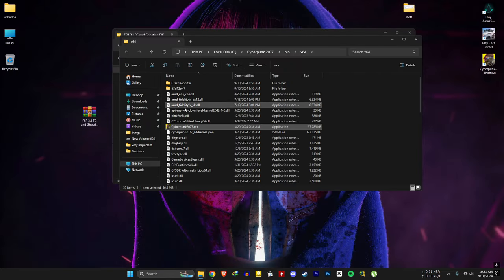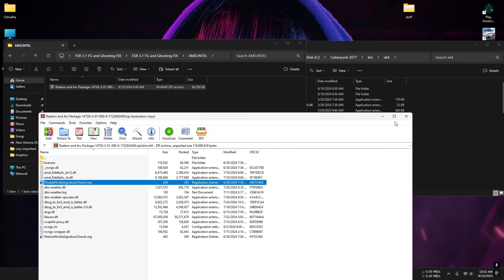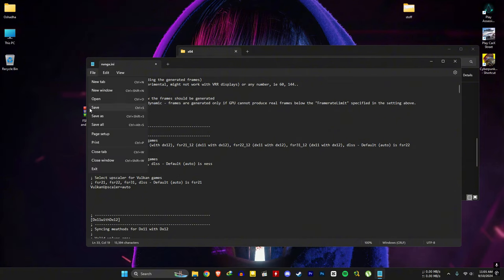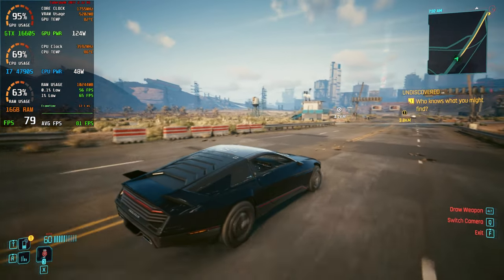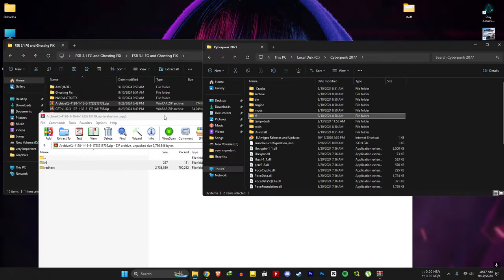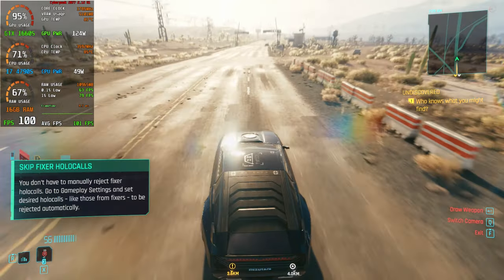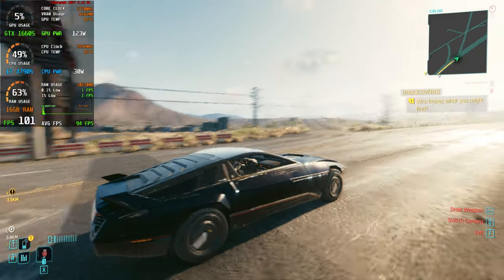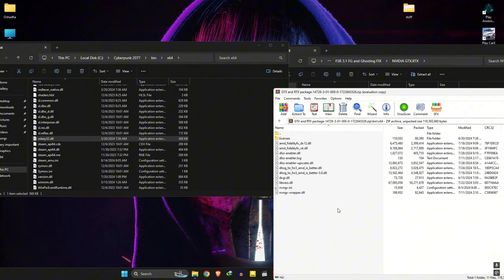How To install FSR 3.1 Frame Generation : Cyberpunk 2077 2.13 GTX/AMD/INTEL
Step By Step Guide To Install FSR 3.1 Frame Generation Into Cyberpunk 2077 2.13 Update and Ghosting Fix.

🤙 Cyberpunk 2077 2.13 FSR 3.1 Update and Ghosting Fix
🤙 Cyberpunk 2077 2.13 FSR 3.1 Update and Ghosting Fix on GTX 1660 Super

  Programs I Use:
🏹 RivaTuner Statistics
🏹 MSI Afterburner

PC Specs :
🖥️ CPU: Intel CORE I7-4790S 3.2GHz
🖥️ MB: ASUS B85M-E
🖥️ RAM: Kingston 16GB DDR3 1600Mhz
🖥️ GPU: Zotac GTX 1660 Super 6GB GDDR6(560.81)
🖥️ PSU: Gigabyte 600W PSU
🖥️ SSD: Transcend SSD220S 240GB (SATA 3)
🖥️ HDD: Seagate 1TB 7200rpm
🖥️ OS: Windows 11 Pro 64bit
🖥️ Monitor: MSI PRO MP223 1080p (100Hz)